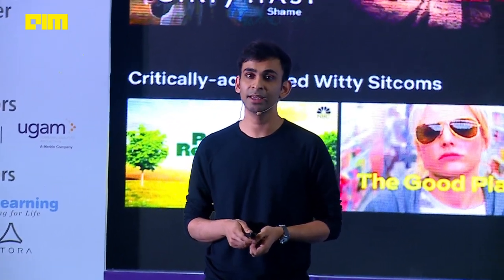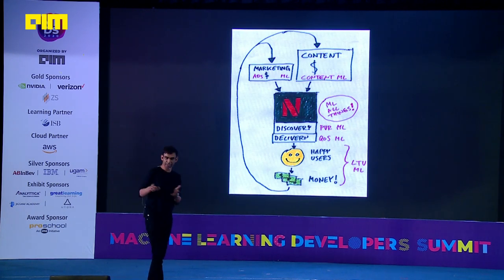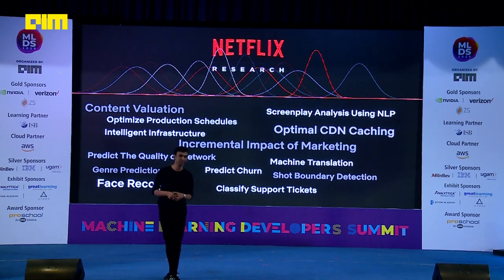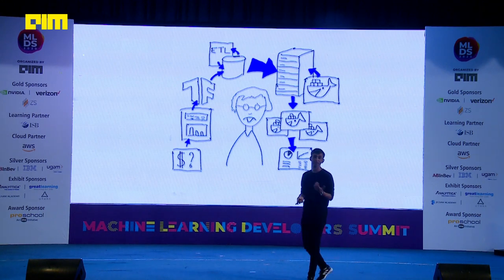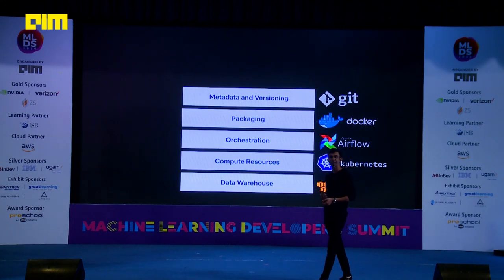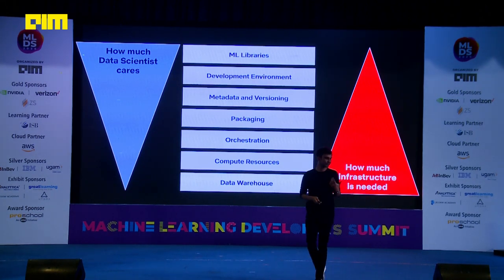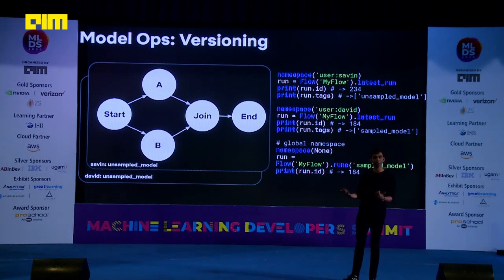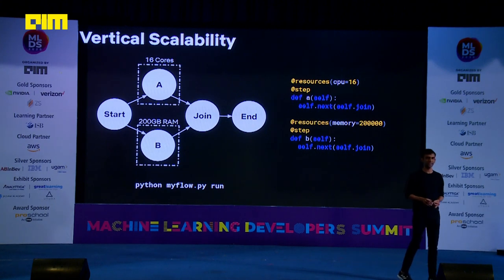More Data Science, Less Engineering with Netflix's Metaflow By Savin Goyal [MLDS2020]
Netflix's unique culture affords it's data scientists an extraordinary amount of freedom. They are expected to build, deploy, and operate large machine learning workflows autonomously without the need to be significantly experienced with systems or data engineering. Metaflow, our ML framework (now open-source at metaflow.org), provides them with delightful abstractions to manage their project's lifecycle end-to-end, leveraging the strengths of the cloud: elastic compute and high-throughput storage. In this talk, we present our human-centric design principles that you can now adopt with ease.

Savin Goyal
Senior Software Engineer at Netflix